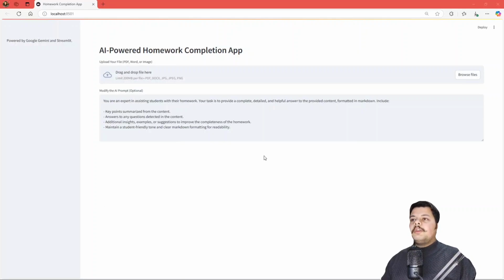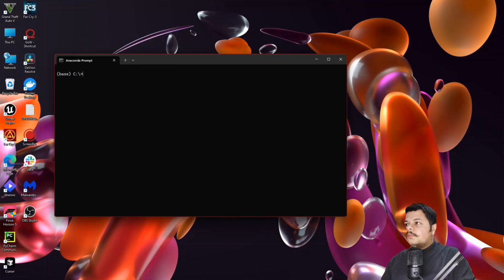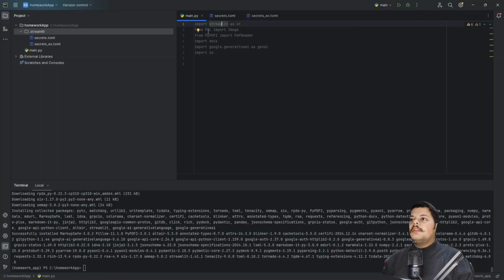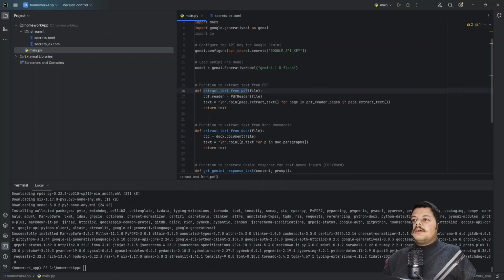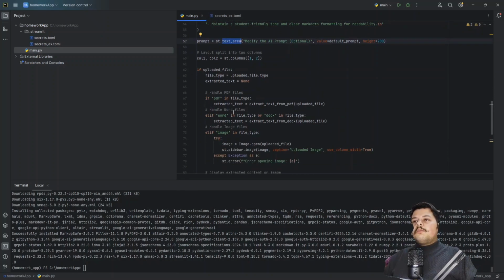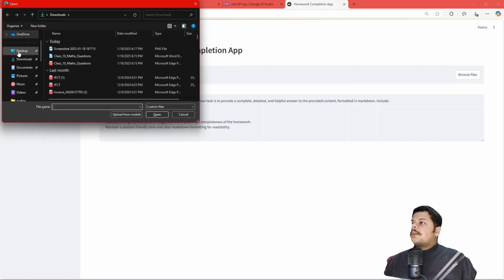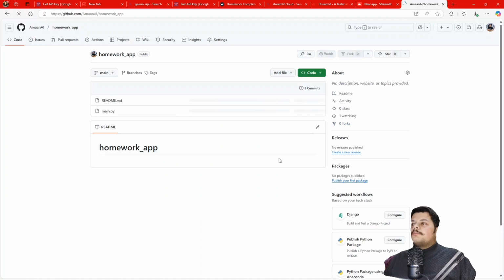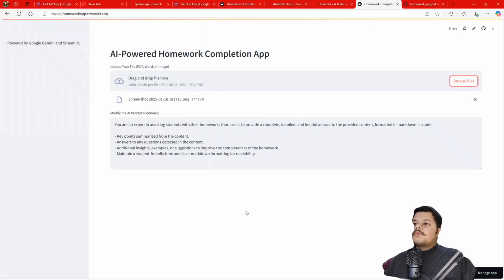Generative AI Google Gemini End To End Project - Homework Solving App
Welcome to the ultimate SolveIt AI tutorial! In this step-by-step guide, you'll learn how to build your very own AI-powered homework-solving app from scratch. We'll walk you through every phase of the development process — from idea generation and tech stack setup to coding, deploying, and testing your fully functional app.

🔍 What You'll Learn:
✅ How to use cutting edge AI models
✅ Frontend and backend integration
✅ Deploying the app for real-world use

Whether you're a beginner or a coding enthusiast, this tutorial will give you everything you need to create an innovative and powerful AI solution. Don't miss out on bringing your ideas to life!

Make sure to hit the ⭐ and do follow me on GitHub for more such projects.

🔥 Ready to innovate? Hit play now and transform the way homework gets done!